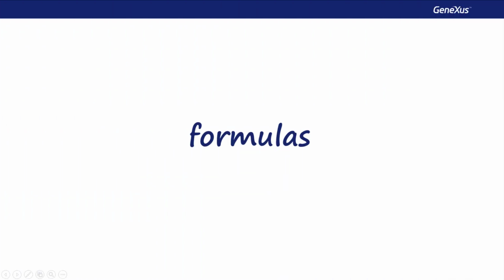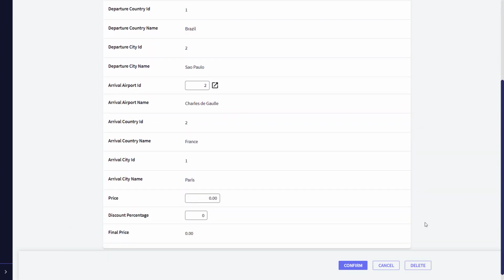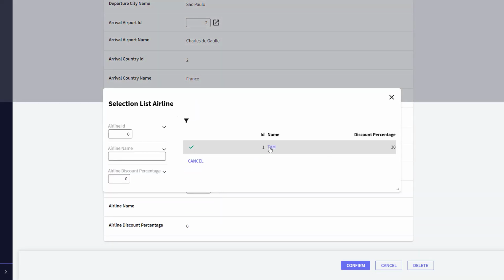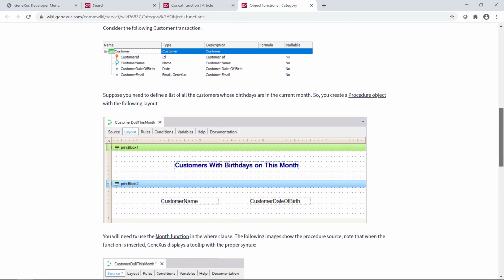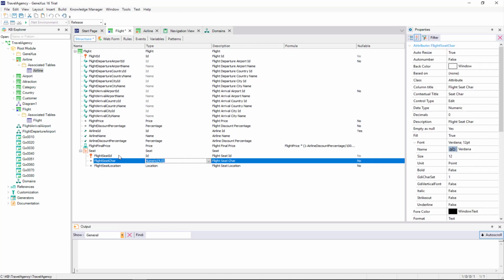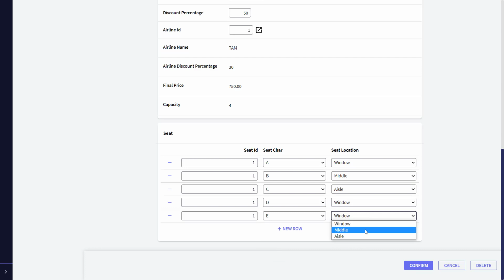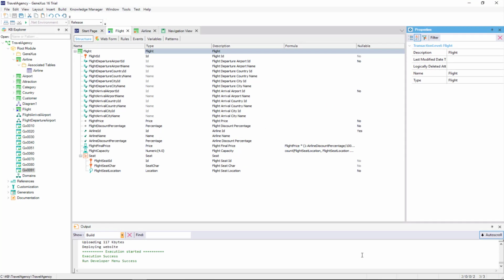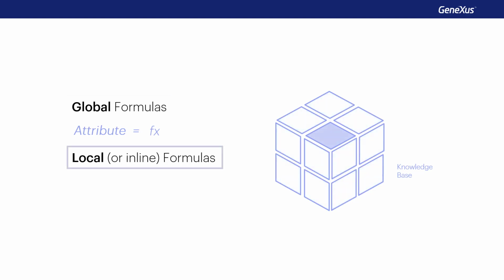Defining Attributes as Formulas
GeneXus provides the formulas for calculations involving specific values of attributes, constants and/or functions. We study the global formulas and leave the study of local formulas for further instances. We will see the so-called horizontal and aggregation formulas.